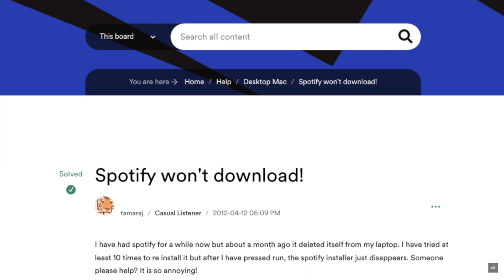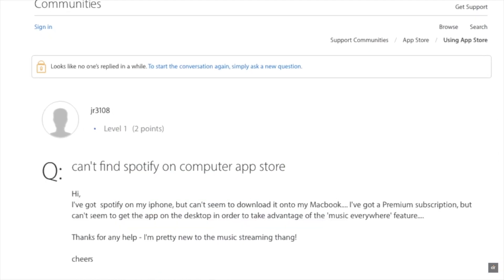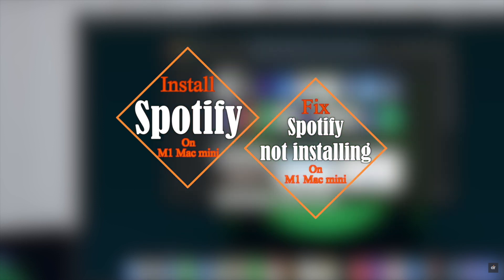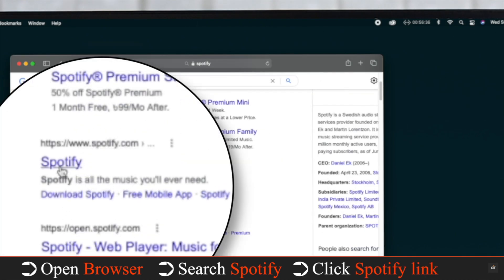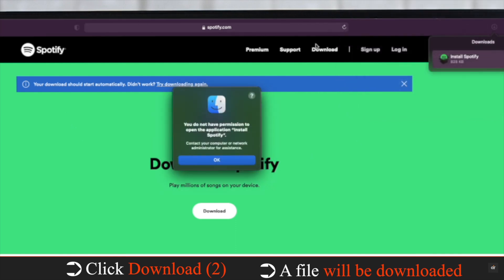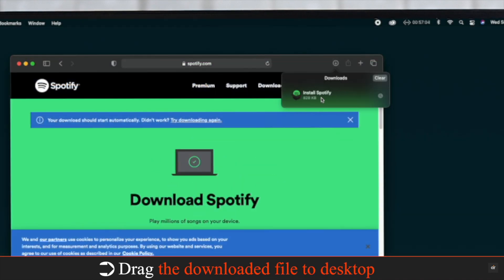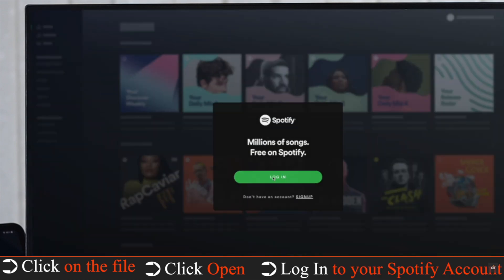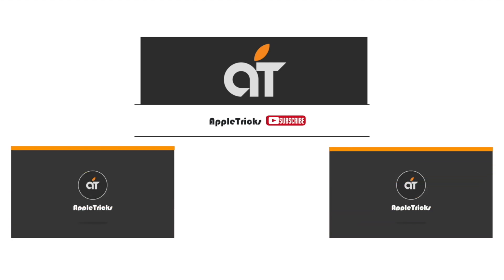Can’t Install Spotify on M1 Mac [How to Fix]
Want to install Spotify App on M1 Mac, seeing, "You do not have permission to open the application, Install Spotify"? In this video we will show you hoqw you can fix Can't Install Spotify App on M1 Mac.